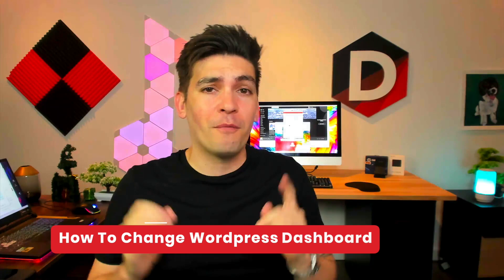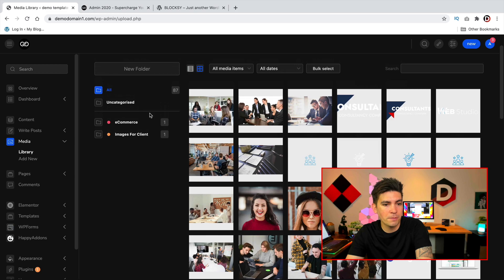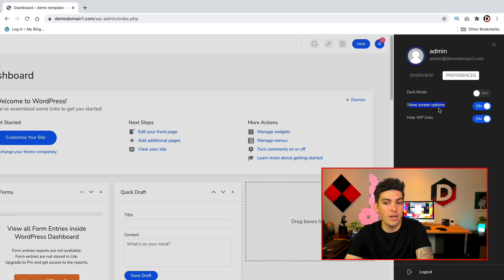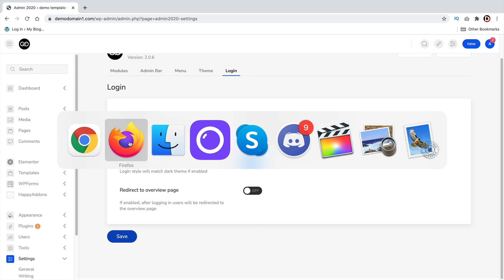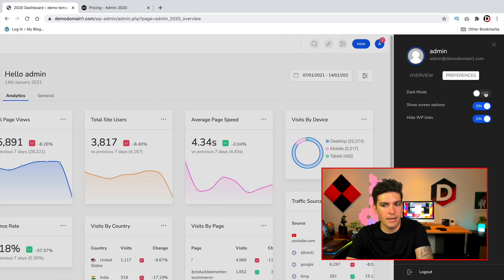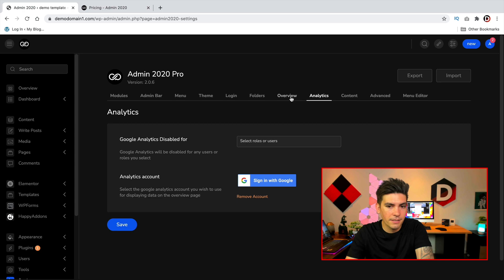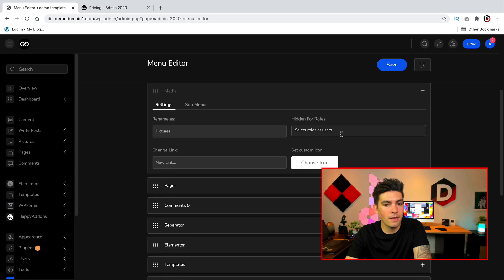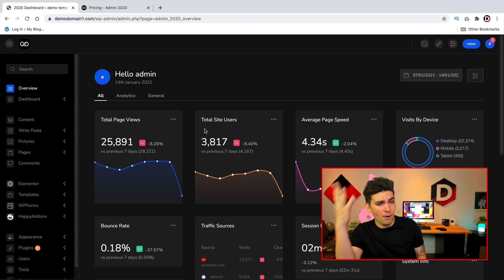How To Customize the WordPress Dashboard (Into Something Modern) - Darrel Wilson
The admin2020 plugins allow you to change the interface of your WordPress dashboard really easily and it looks great. The lite version is good enough for anyone that wants to make some ideal changes to your WordPress website

👉👉Important Links

For more videos like this or tutorials, feel free to visit my